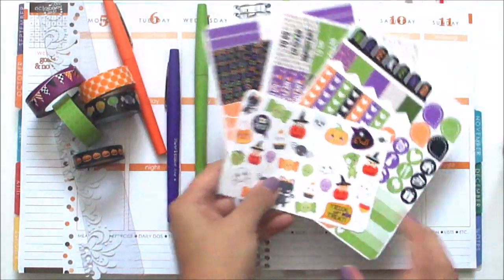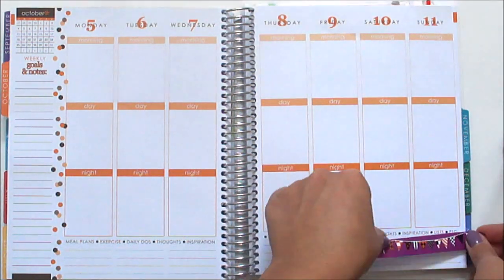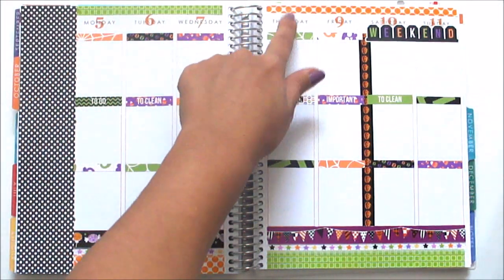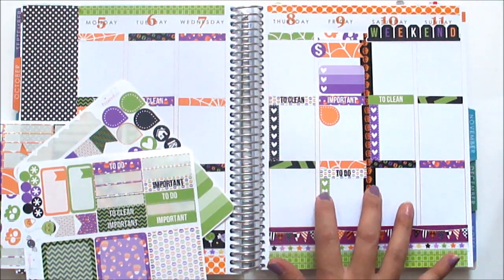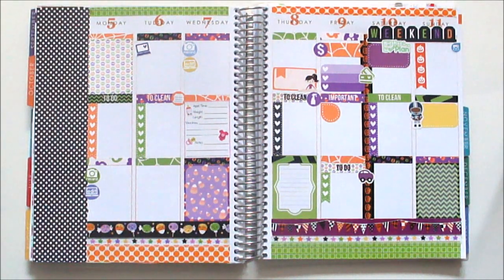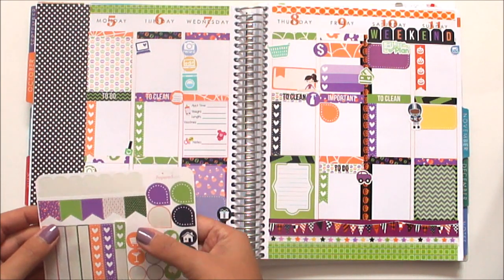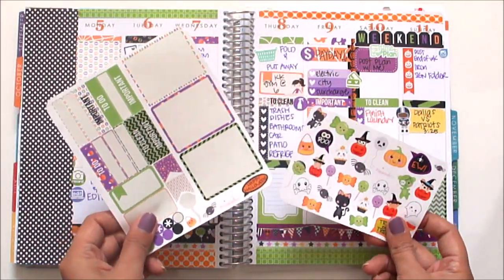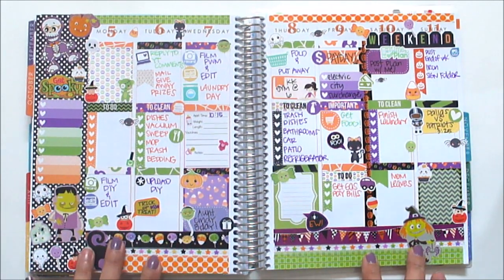Plan With Me! #14 ❤️ Oct 5-11 ❤️ Halloween Theme ft. Papered Kiss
Plan with Me #14
[Oct 5-11th]
❤️Featuring: Papered Kiss

Welcome to another plan with me video using my Erin Condren life planner! This week I used a sticker set from Papered Kiss! I love this set so much & they have a ton more weekly kits if you're addicted like me ;) If you are obsessed with making your planner pages cute like me, your in the right place!

If you enjoy these videos let me know by hitting that thumbs up button! Also if you want upcoming plan with me videos to show up on your YouTube feed, hit that subscribe button (: If you have any questions just leave them below and I will reply as best as I can.

Supplies used & where you can find them:

♥Halloween weekly kit: Papered Kiss
♥Halloween full boxes: Lime & Mortar
♥Full box baby doctor appointment stickers: Sweet Kawaii Design
♥Instagram Stickers & Halloween Ribbon Paperclip: Pop Fizz Paper
♥Gymnastics Stickers: Sweet Bean Plans
♥Car sticker: Jubilo Planner Stickers
♥Dallas Cowboy Stickers: Splendidly Imperfect
♥Candy and Star halloween washi: Paper Creations Utah
♥Lime Green and Orange Polkadot washi: Michaels
♥Bunting Halloween washi: Dollar Tree
♥Papermate Flair pens: Office Max
❤️Paper Cutter: WalMart